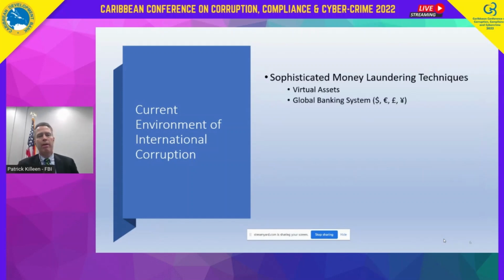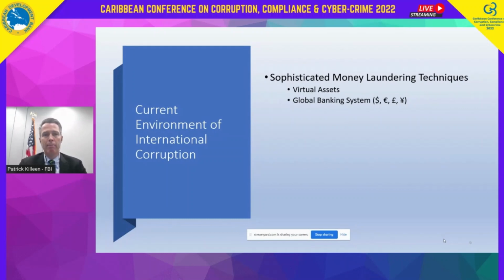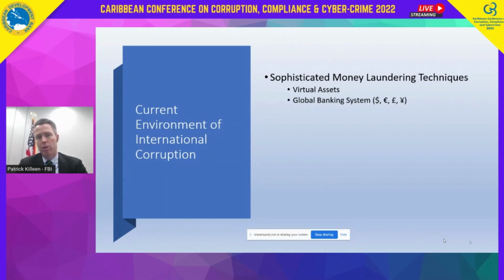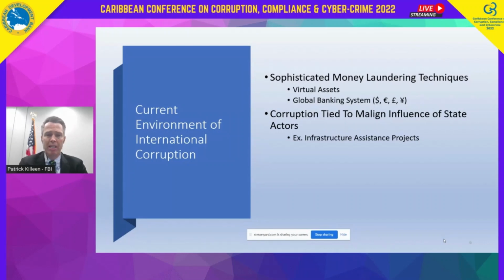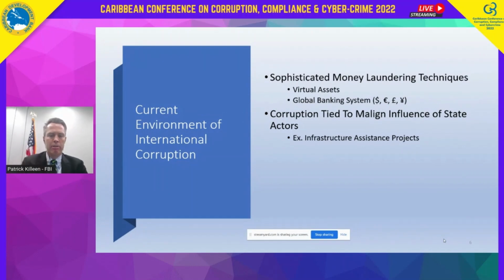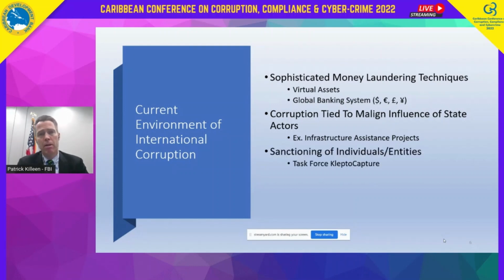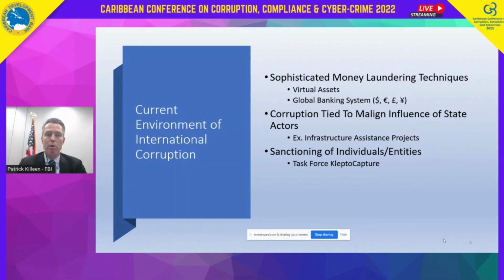UC Patrick Killeen FBI on the current environment of International Corruption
Clip from Patrick Killeen, Unit Chief, International Corruption Unit, FBI on the current environment of international corruption and lessons for partners in the Caribbean.